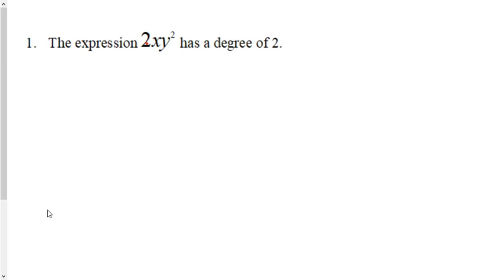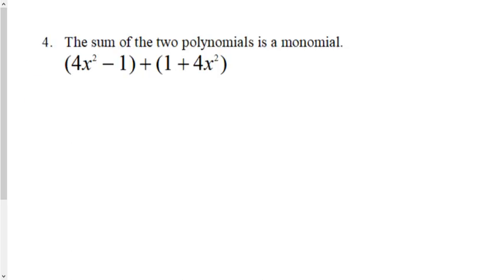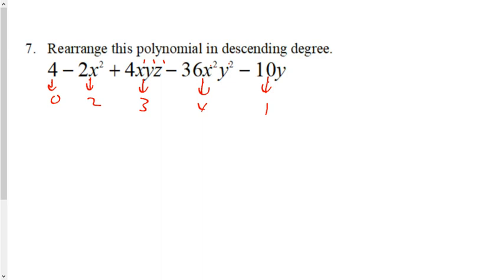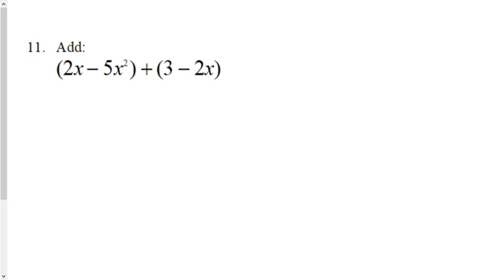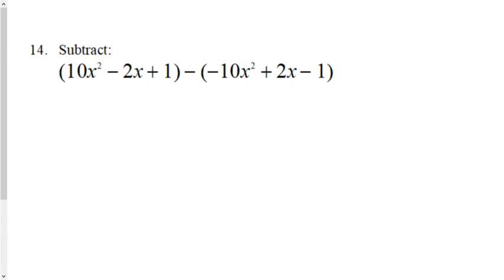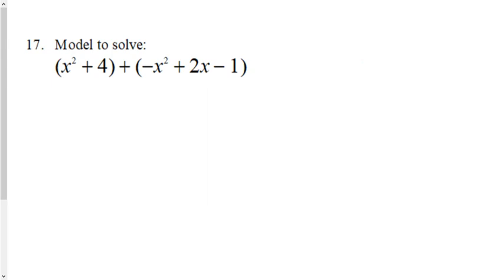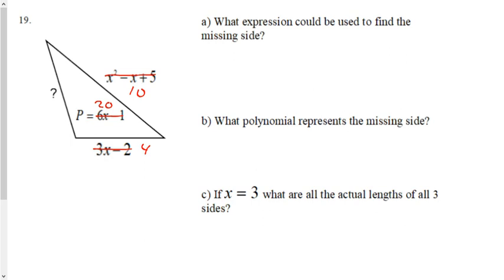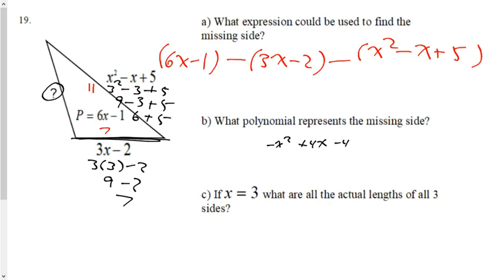Chapter 5 2021 Final answers